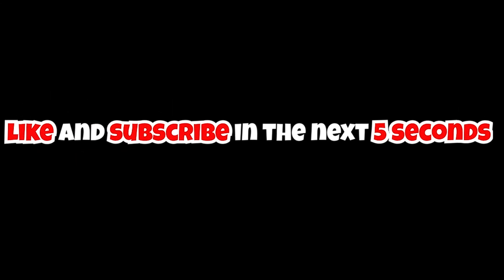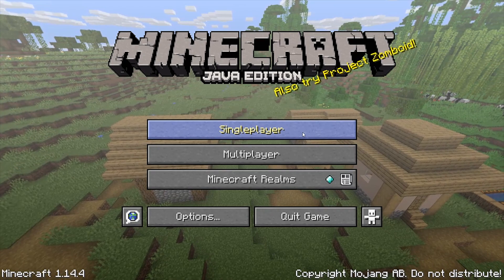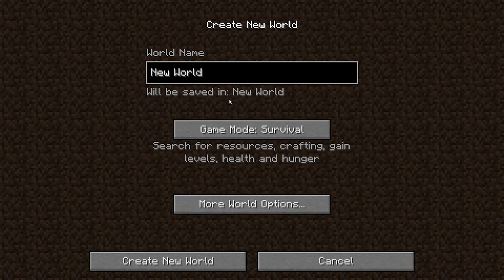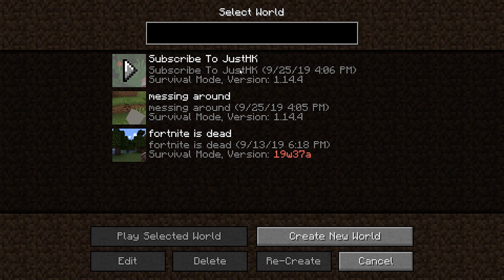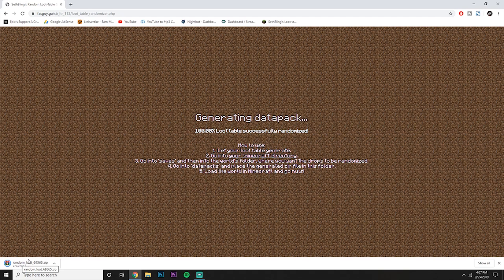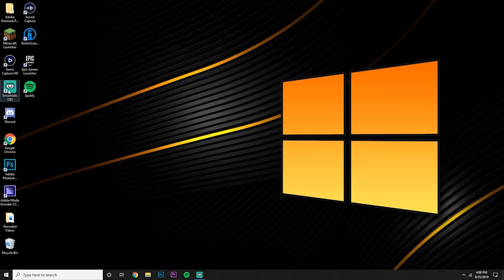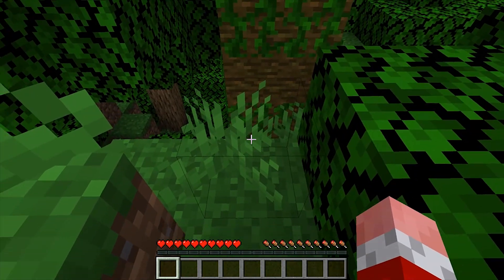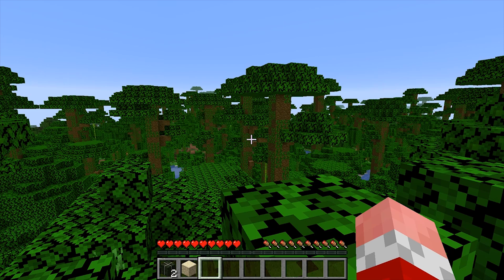How To Get *MINECRAFT RANDOMIZER* On MInecraft! (SethBling Randomizer)